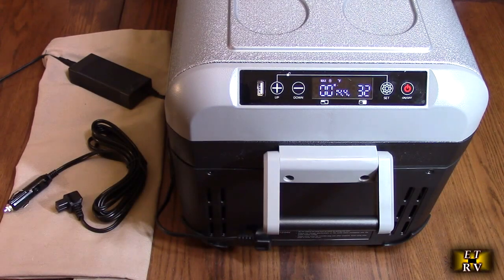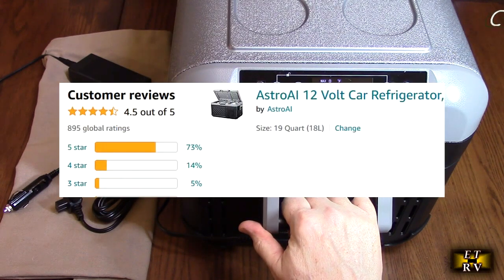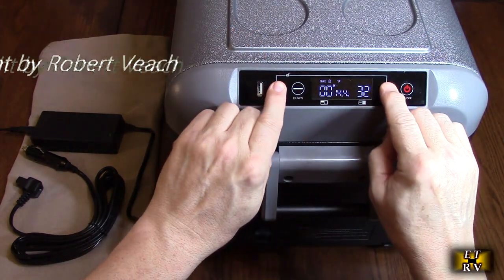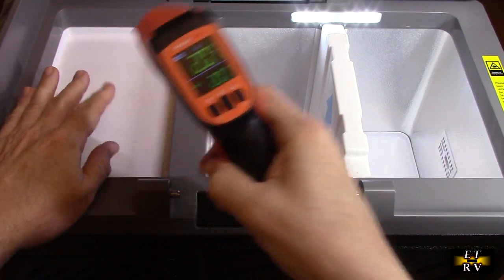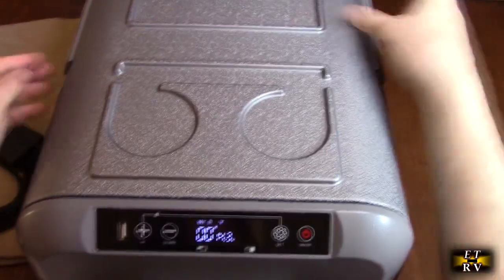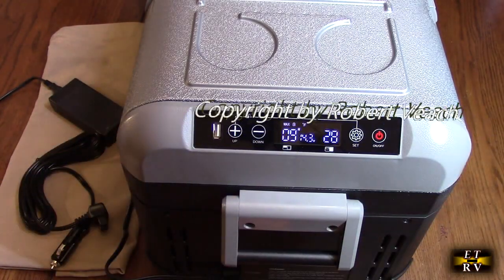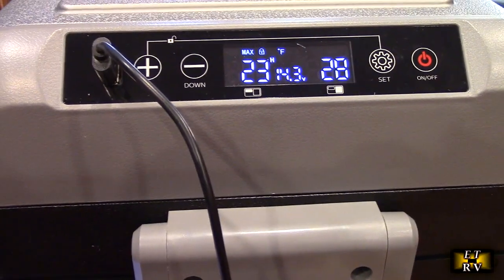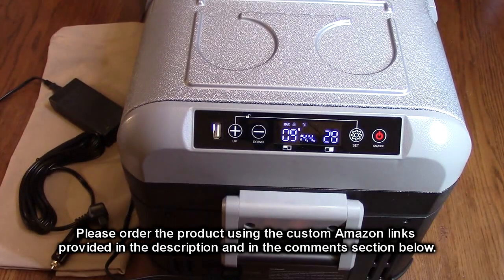AstroAI 12V Car Refrigerator & Freezer with Compressor, Dual Zone, 20 Quart Capacity REVIEW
ORDER AstroAI 12V Car Refrigerator and Freezer with Compressor, Dual Zone 20 Quart Capacity with Removable Door, 0℉~68℉ on Amazon

2 year warranty!      Product gets great customer ratings!

    FAST-COOLING SYSTEM: Equipped with a high-quality compressor, the car refrigerator boasts rapid cooling performance with both MAX and ECO modes. Its MAX Mode can cool down to 32 ℉ within 25 Minutes, while its ECO Mode optimizes energy efficiency. Moreover, the H/M/L battery protection modes help avoid fully draining your car battery, ensuring worry-free usage.
    SINGLE & DUAL ZONE MODES: This car freezer enables separate food storage and independent temperature control. Simply remove or slide in the included divider to switch between single-zone and dual-zone modes. In single zone mode, the temperature range is 0 ℉-68 ℉; in dual-zone mode the temperature ranges are 0℉-68℉ (freezer zone) and 32℉-68℉ (refrigerator zone). No more spoiled food or over-freezing.
    INDOOR & OUTDOOR USE: The 12v refrigerator includes a cigarette lighter plug and AC/DC adapters, giving you the flexibility to use it anywhere. Perfect for household parties and trips.
    HASSLE-FREE OPERATION: The detachable lid makes food storage and access a breeze. You can adjust the opening direction based on the position of the freezer. The featured fast-cooling zone and silicone ice cube tray produce ice cubes quickly and easily, so you can enjoy refreshing treats whenever you are, even outdoors.
    UNPARALLELED USER EXPERIENCE: This freezer is designed for convenient use on every occasion. It has a child lock to prevent accidental opening, a USB port for charging mobile devices, and a built-in LED light for use in low light. The freezer also includes a water plug and an anti-slip corner protector, ensuring easy use in any environment.